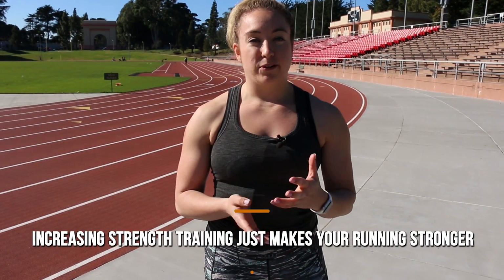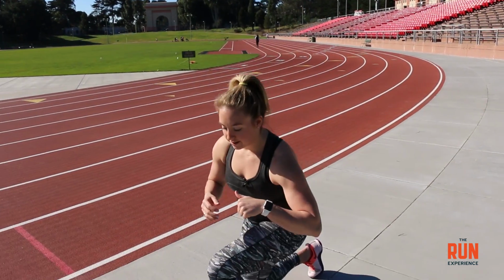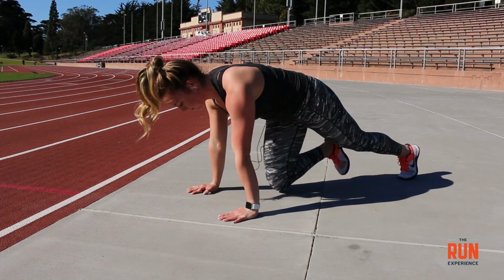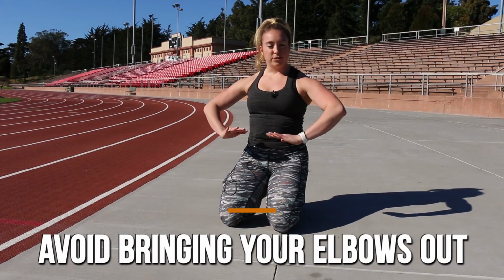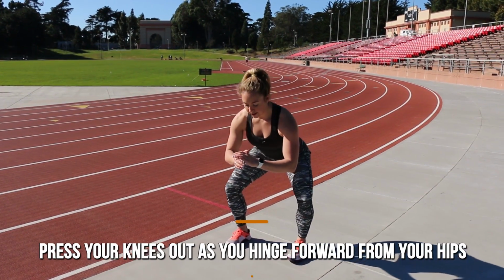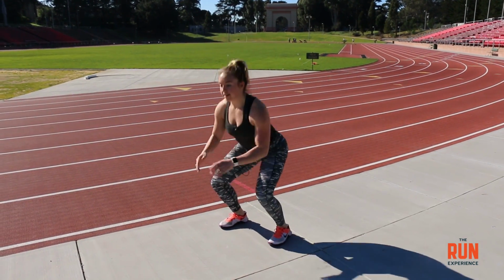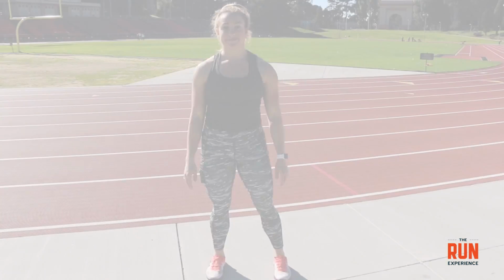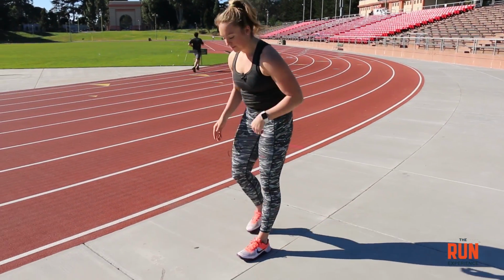Starter Strength Training For Women Runners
Strength training for women runners...for some of us, a foreign concept! In this video we give you our FAVORITE bodyweight strength workout designed to get you female runners STRONG and ready to run LONG, without making you bulky!

Be sure to download your FREE 2 WEEK Quick Start program by clicking below!